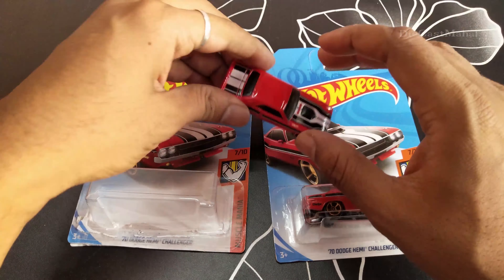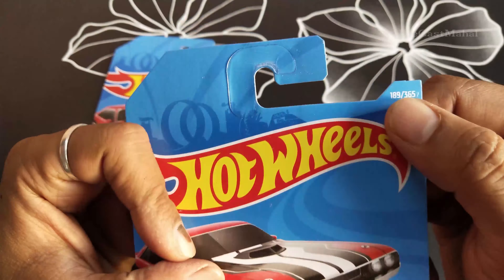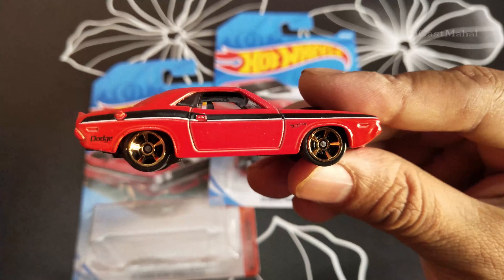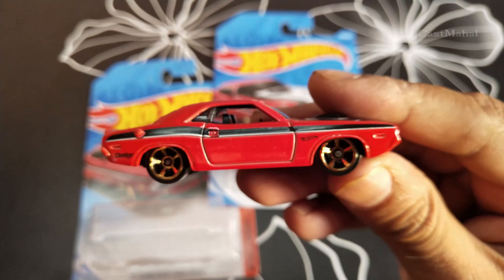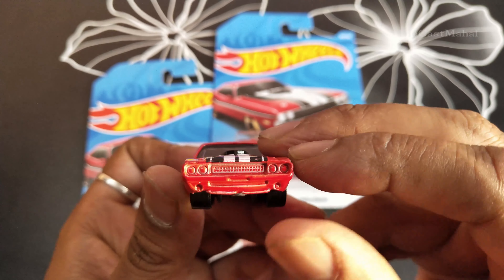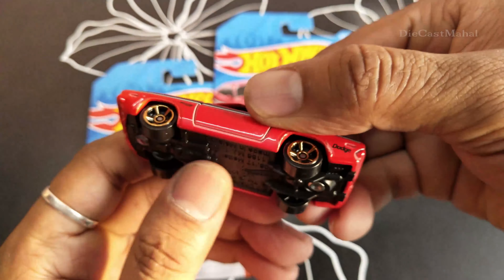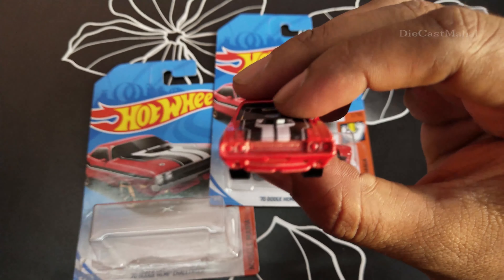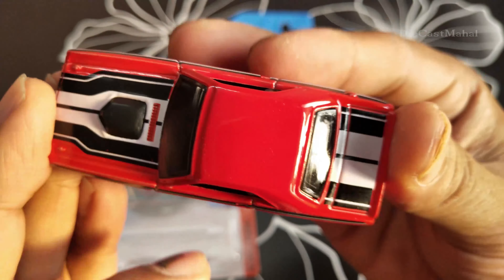Hot Wheels 2018 -#189/365 - Muscle Mania 7/10 - '70 Dodge HEMI Challenger - Red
hey guys, in this video i am unboxing HW 2018 - Collector # 189/365 - Muscle Mania 7/10 - '70 Dodge HEMI Challenger - Red

hotwheels 2019